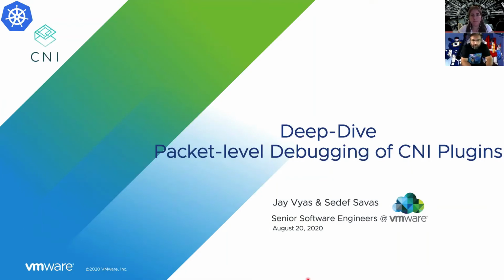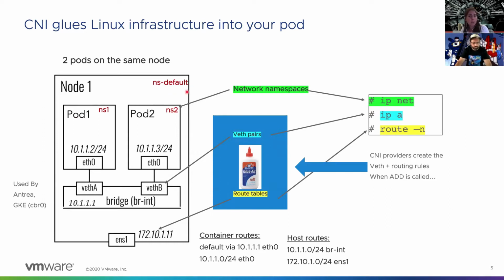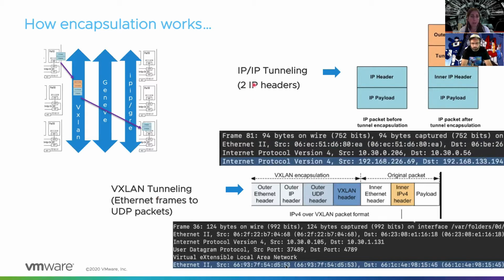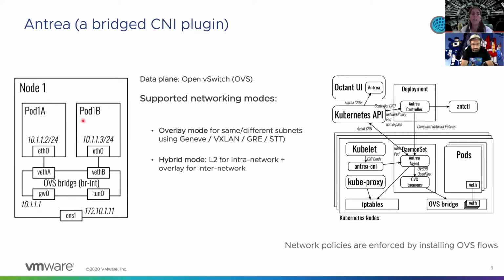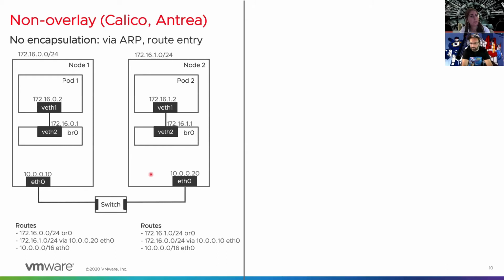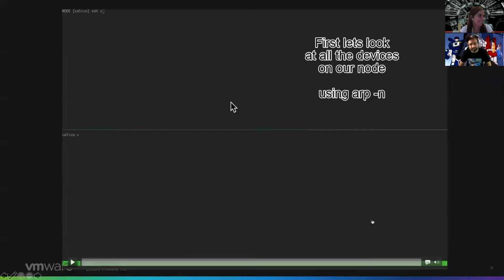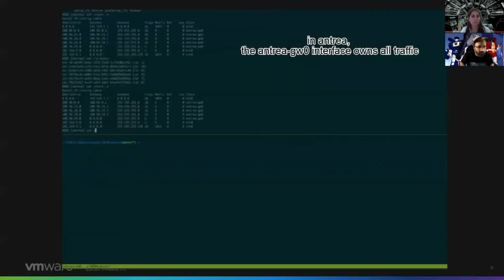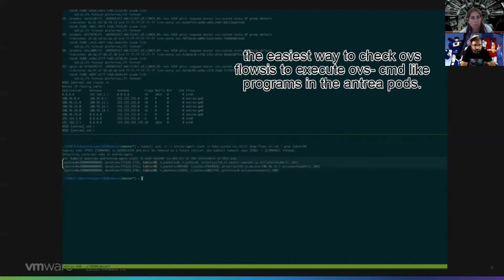Deep-Dive: Packet-level Debugging of Bridged and Non-bridged CNI Plugins - Jay Vyas & Sedef Savas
Deep-Dive: Packet-level Debugging of Bridged and Non-bridged CNI Plugins - Jay Vyas & Sedef Savas, VMware

Finding the fault for k8s connectivity issues can be a daunting task and require several teams (DevOps, networking) to do their own due diligence. The best way to track down a connectivity error from the perspective of  a DevOps team is to deep-dive into packets’ journey through the Linux Network Stack.  In this session, we will walk through the following challenges for various open-source CNI providers, in real-time with the audience: If packets from your pods aren’t reaching their destination - how would you use tcpdump to determine where in the packet’s trajectory? Do you know what destination NAT’ing is, and at which step and how it happens (via iptables or IPVS)  for bridged and non-bridged CNI plugins? What about existing network policies and routes on your hardware - are there iptables rules conflicting with the rules added by kube-proxy?